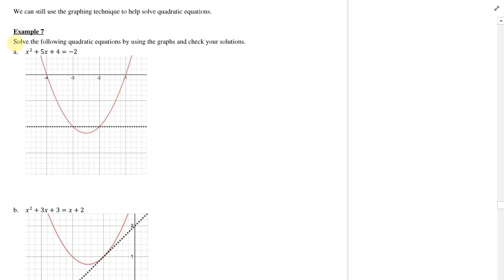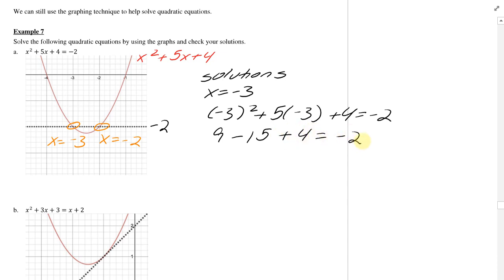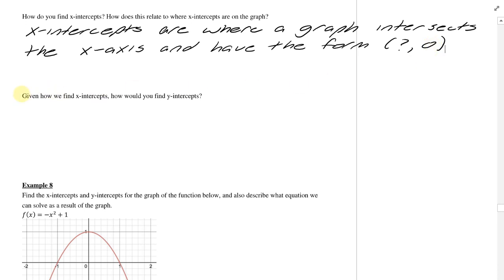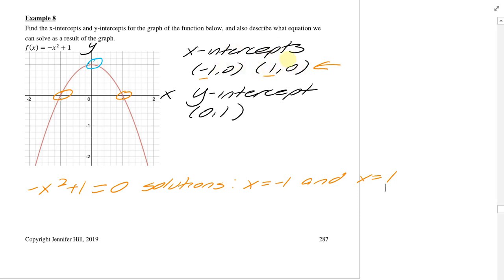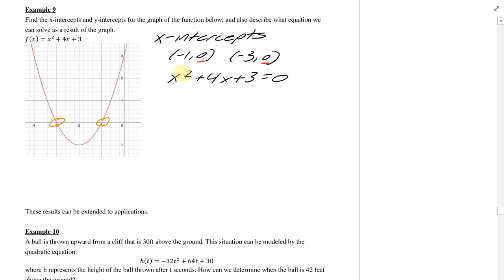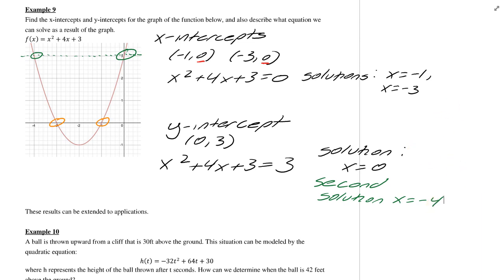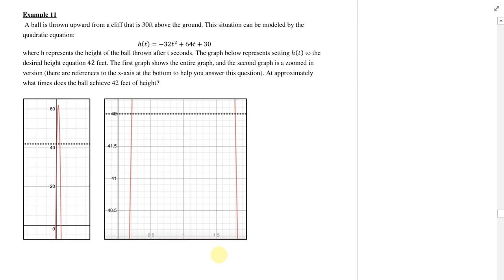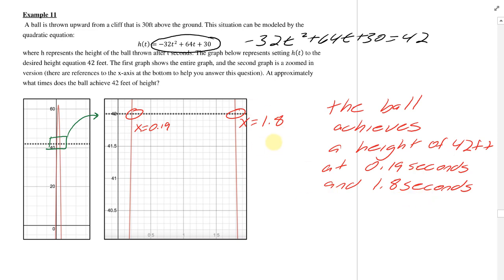M0465 3.6 Part 3